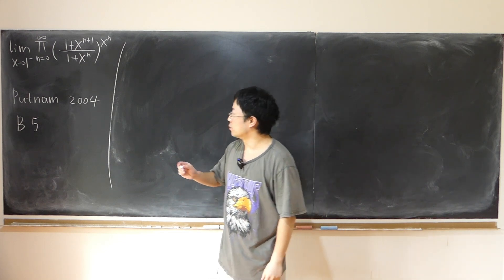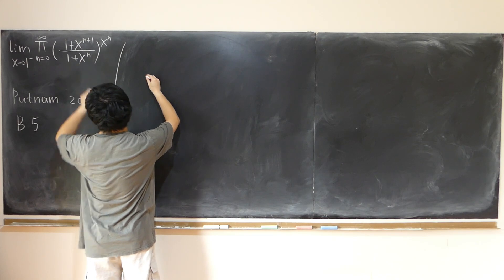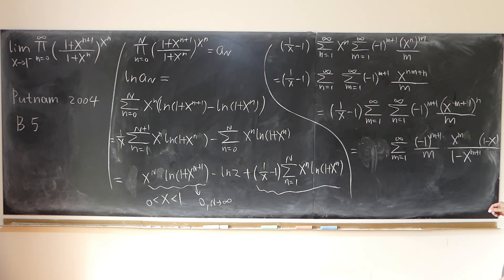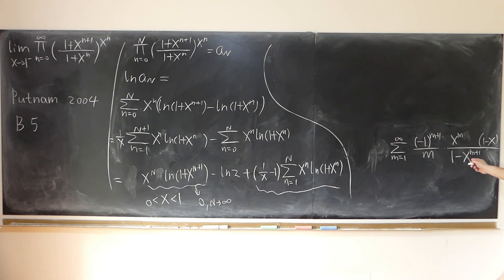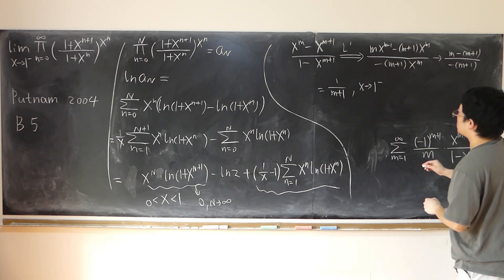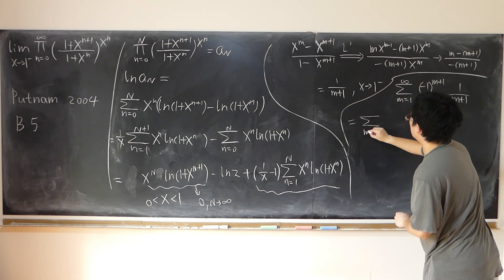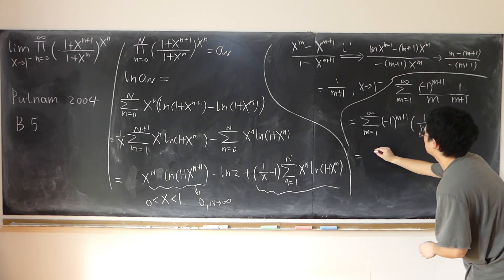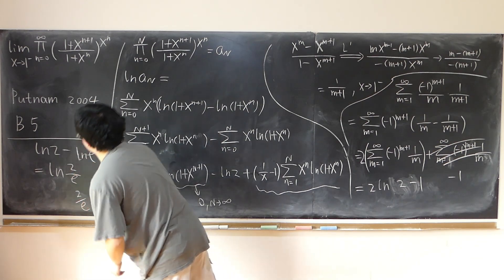I’ve never seen such an insane limit | Putnam 2004 B5